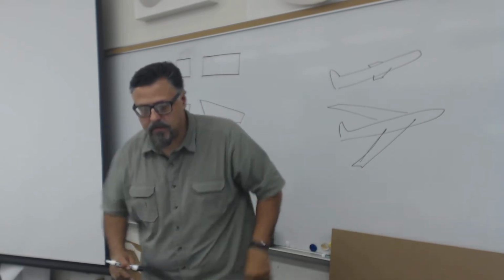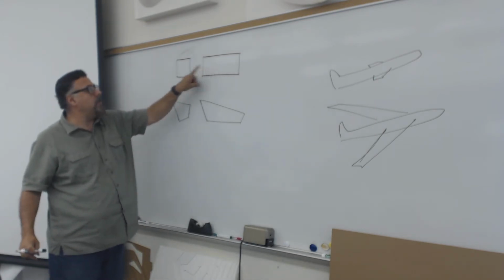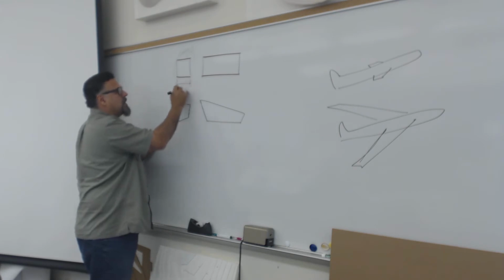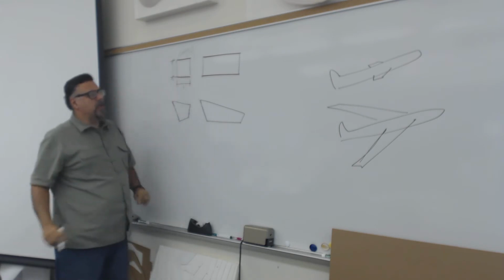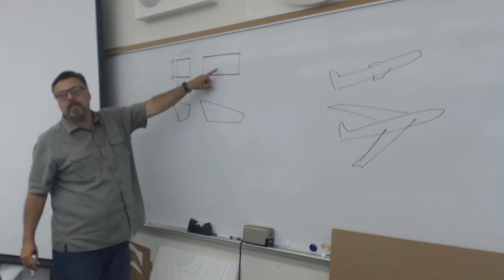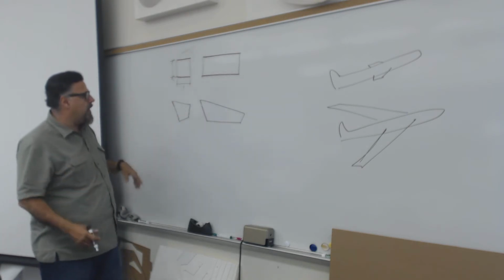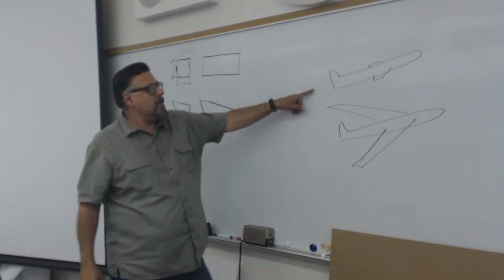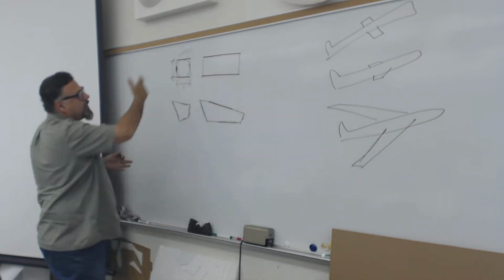arch101 strp07 Review of dynamic and static forms plus new requirements for the student exercise